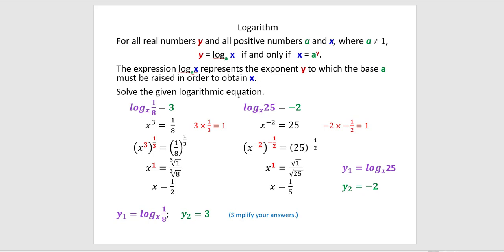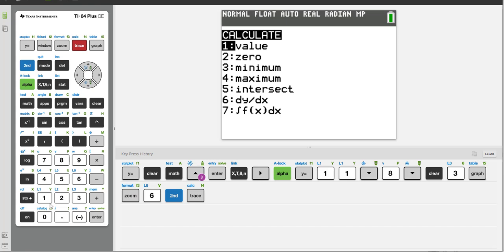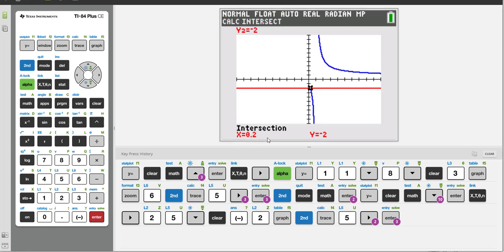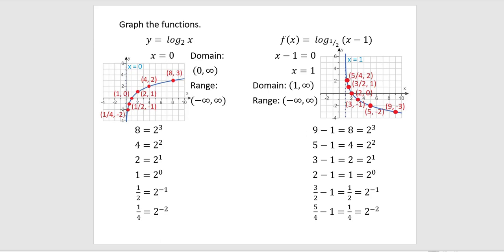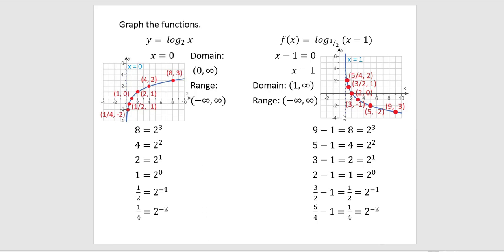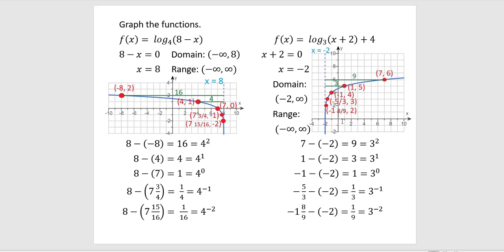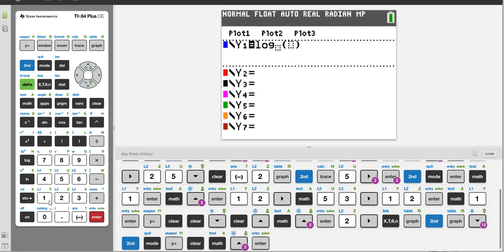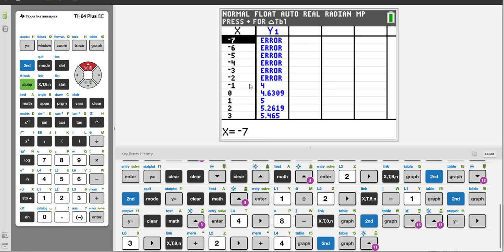Using the TI-84 Plus CE Calculator to Solve Logarithmic Equations and Graph Logarithmic Functions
This video is to show you how to use the TI-84 Plus CE Calculator to Solve Logarithmic Equations and Graph Logarithmic Functions in Section 4.3.